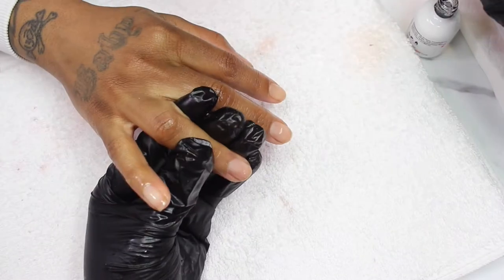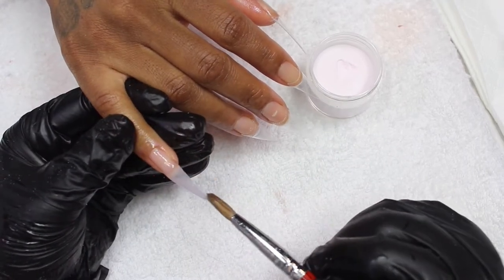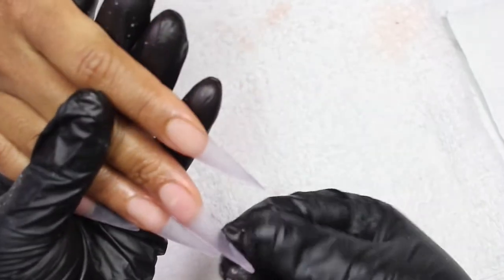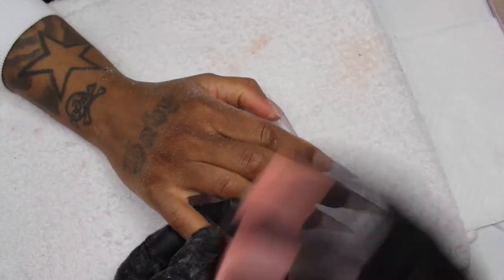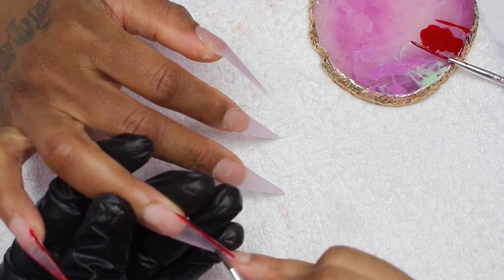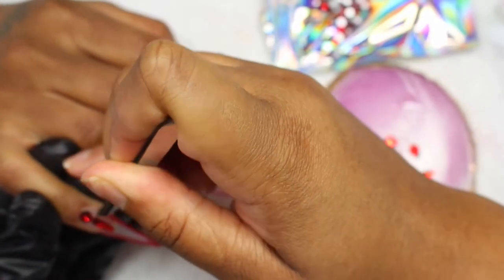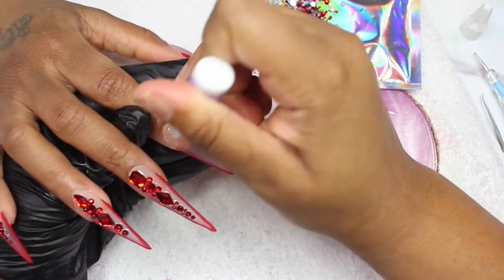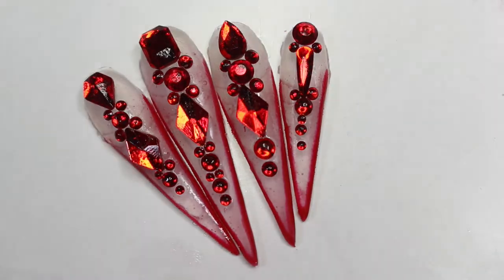RED STILETTO RHINESTONE NAILS NAIL TUTORIAL FOR BEGINNERS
*Today’s Episode*-WATCH ME WORK| RED STILETTO RHINESTONE NAILS

Hey Nail Babes!

I’m Chadney B! I’ve been a licensed nail tech for 6+ years striving to become a full time Nail influencer/Content Creator here on Youtube! As a woman of color, it is important for me to mark a spot on this platform in the nail niche so my goal is to help every beginner nail tech to become the best version of themselves and create the life they’ve always dreamed of financially, mentally and physically!

What you can expect to see on this channel:
Nail Tutorials
Nail Product Reviews
Nail Vlogs (The day in the life of)
Educational Nail video
Nail Tech Talk

Let's Shop!

Or Shop Individual Links

Nail Acrylic Nail brush

My Favorite Nail Glue

5 in 1 drill bit

Fan and E-File Drill (combo)

Cuticle pusher, trimmer and nipper combo

Nail LED Lamp

Gorilla Glue Gel (Stones only NOT TO EVER BE USED ON SKIN OR NATURAL NAIL use at own discretion)

Alternative stone glue (Makaratt)

My Press on Kit

Press on Nail Tips

Sanding drill bit & sanding Bands (combo)

My fav reflective glitter

Art Brush Set

Large Buffers

Small Buffers

Young Nails Protein Bond

Mia Secret Dehydrator and Primer(combo)

80/80 grit file for shaping

7 piece drill bit set

Let’s be Nail besties!

Main Videos- Camera I use-Canon T5I Im using
Overhead Tripod
LED Lights
Ring Light
Camera USB cable
Camera Battery Adapter